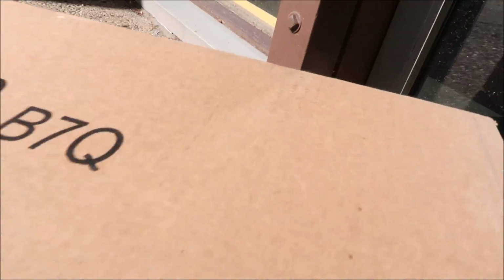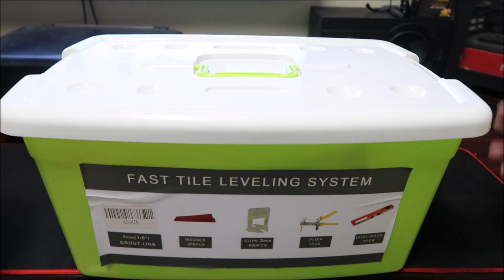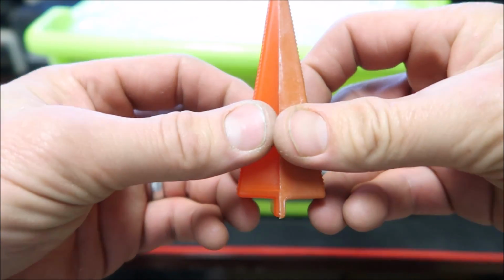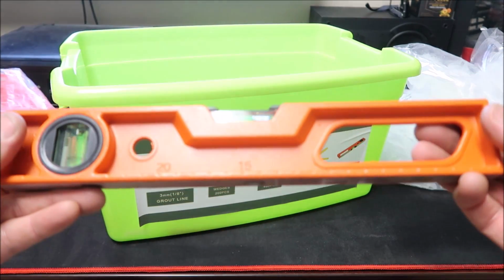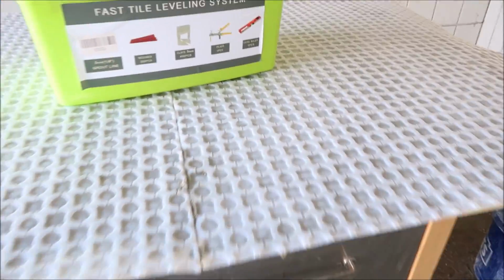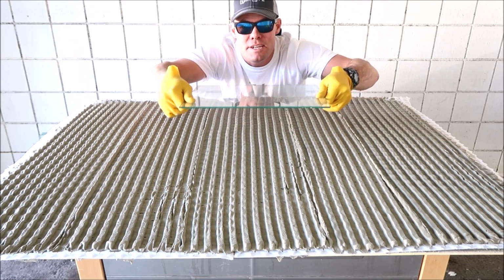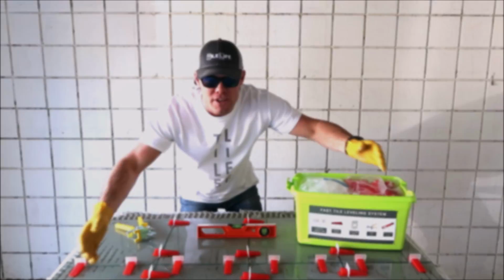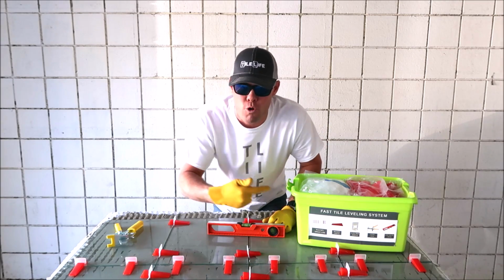CHEAP Tile Leveling System KIT